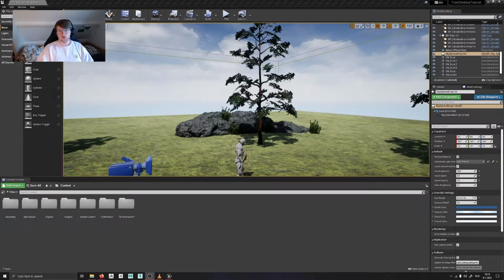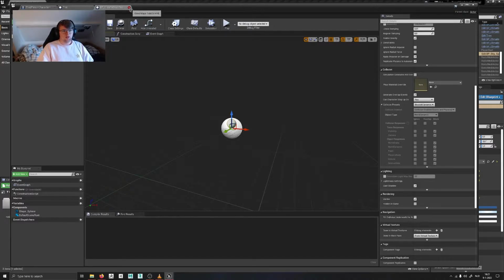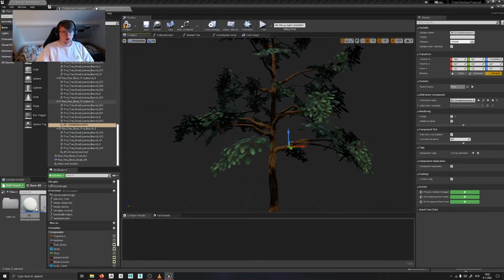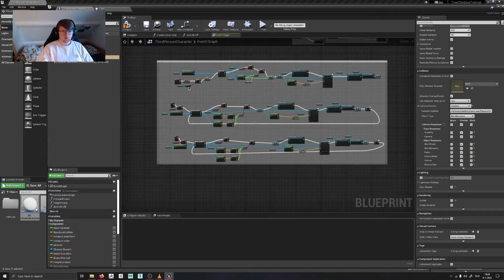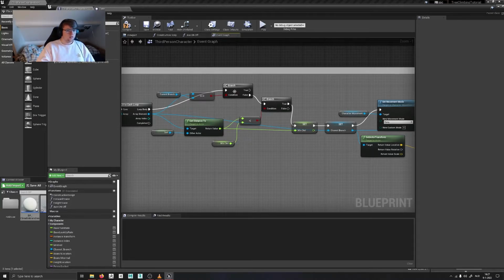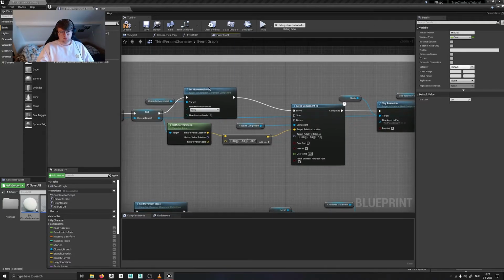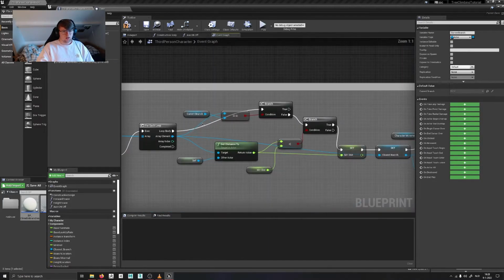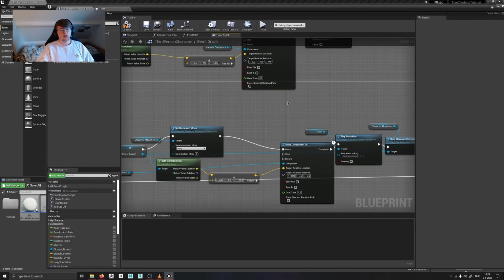Climb trees in Unreal 4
Looking for a way to climb trees? So did I.
I tried to make a video on how I did it and hopefully you will be able to enjoy it.